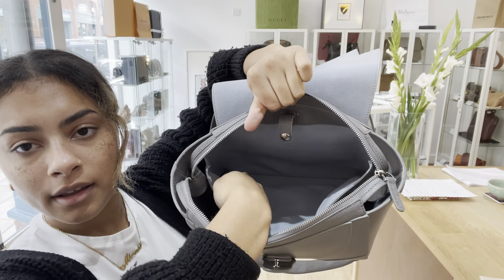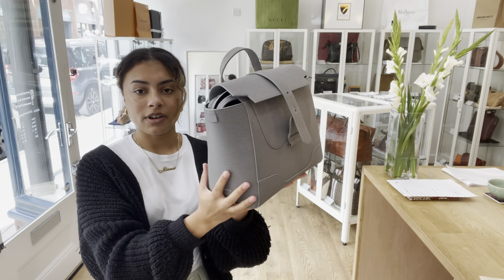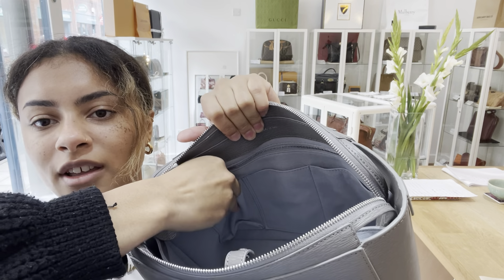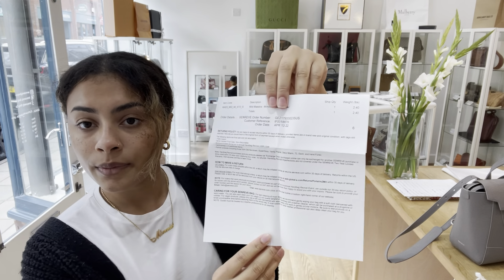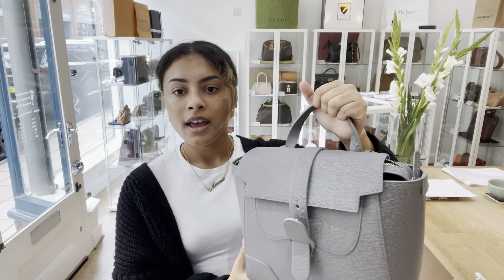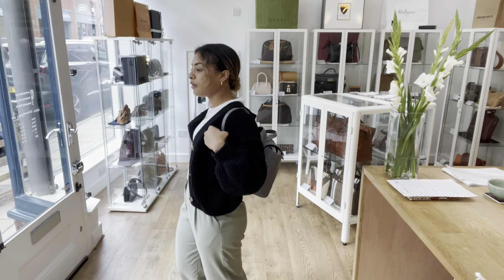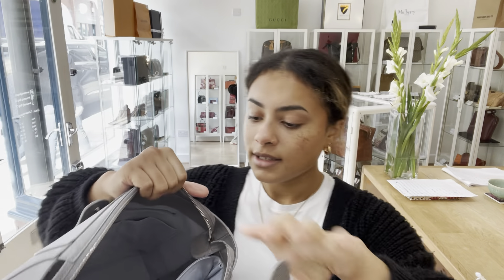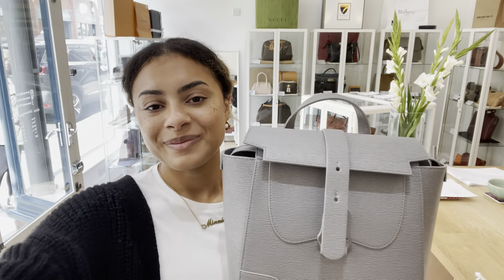Senreve Midi Maestra Review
0:00 Intro
0:10 Features
1:31 Condition
2:54 Comes with
3:30 Link to shop this Senreve
3:40 Request list
3:55 Size
5:49 Discount code
6:02 Sell with Armcandy Bag Co